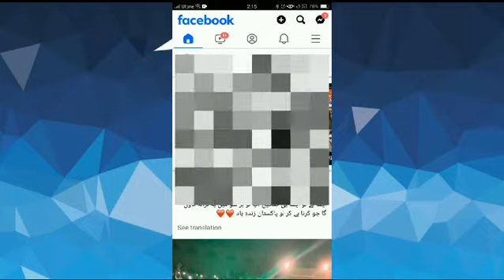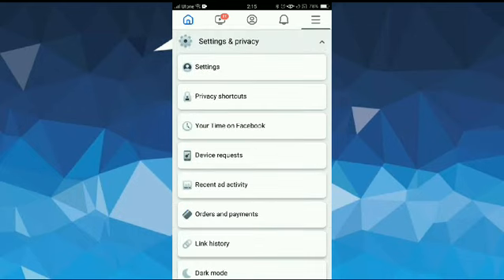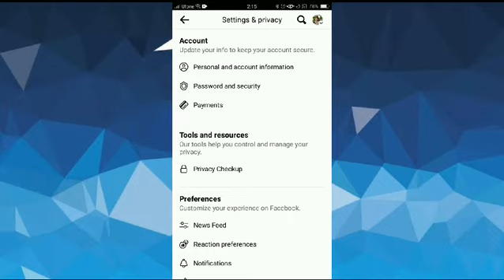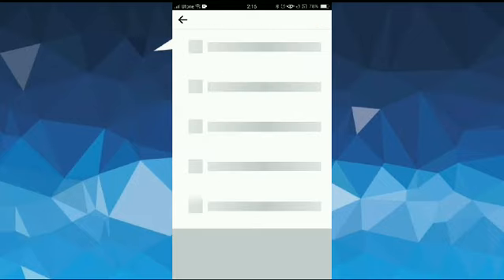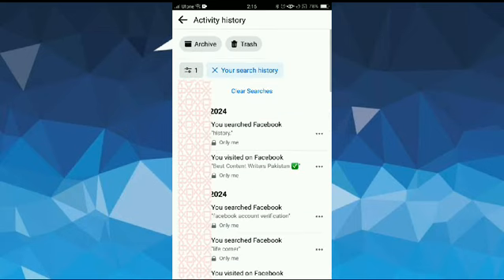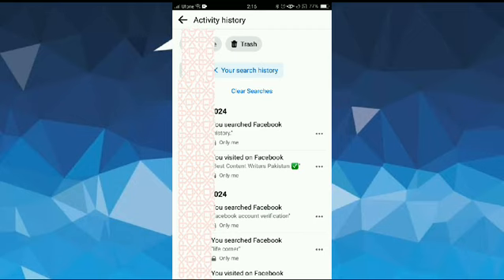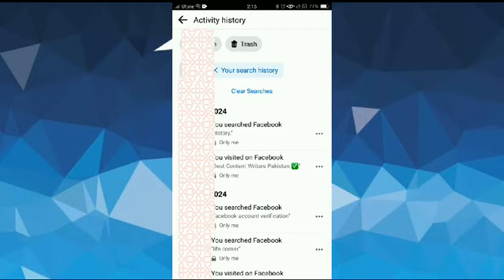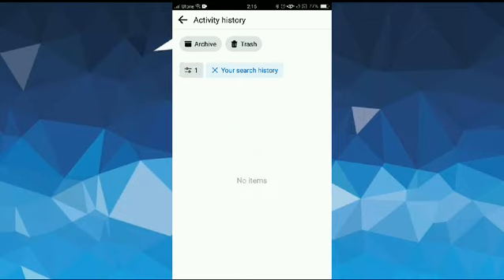38 How to clear search history on facebook